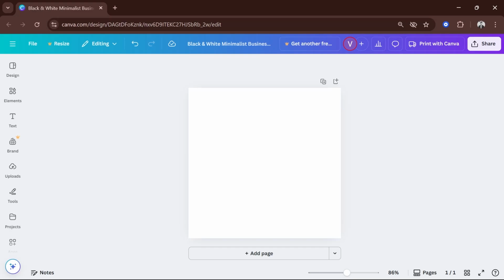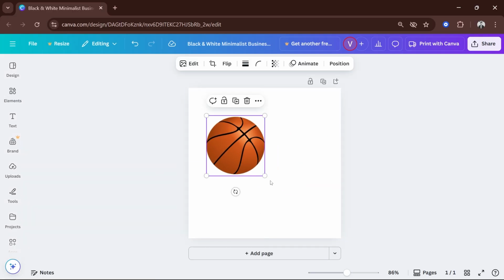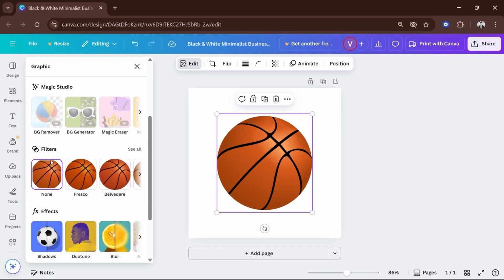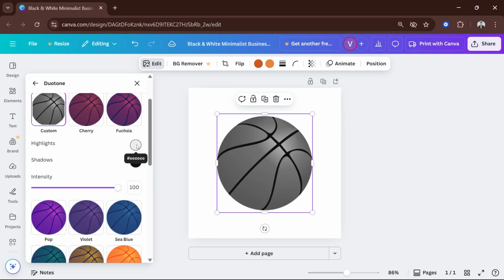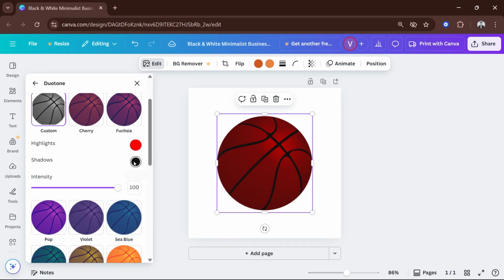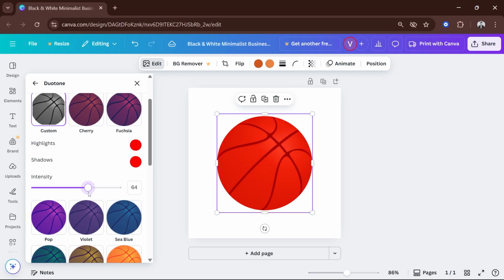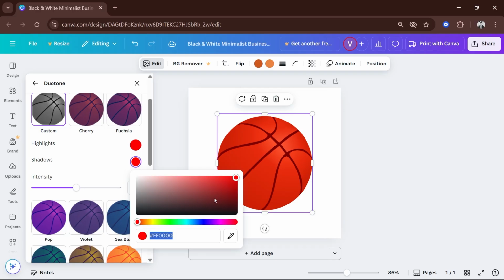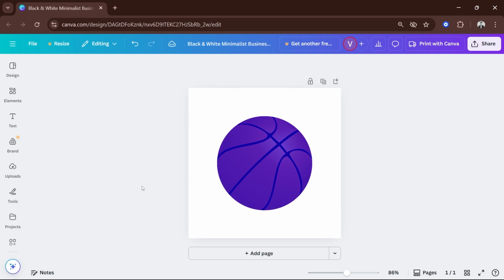How to Change the Color of an Image in Canva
In this video tutorial you will learn how to change the color of an image in Canva!